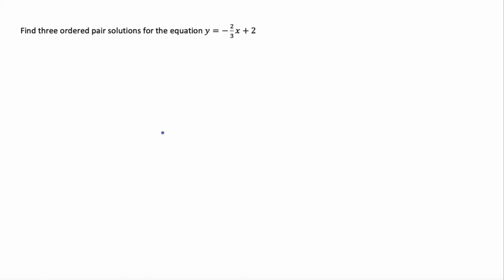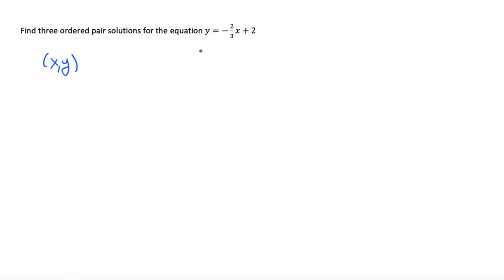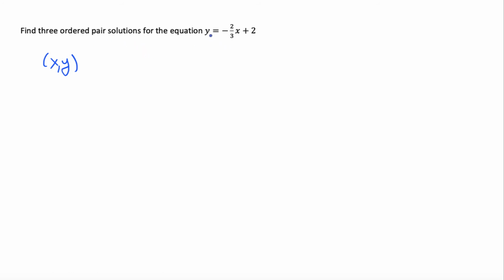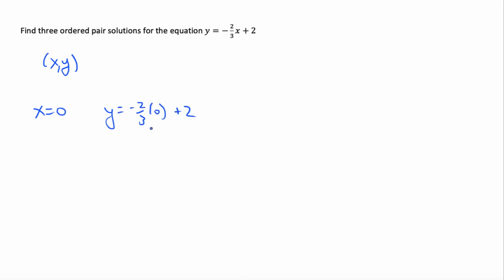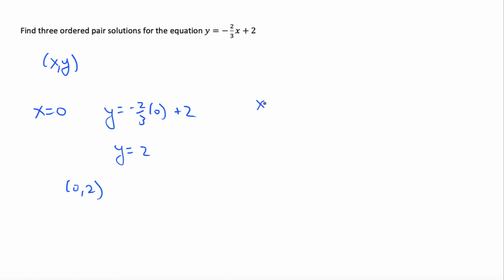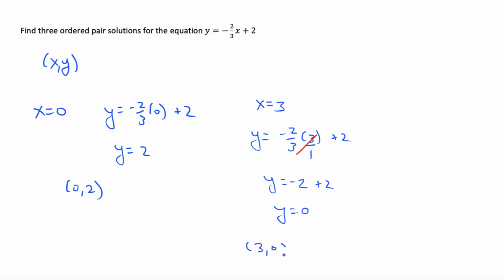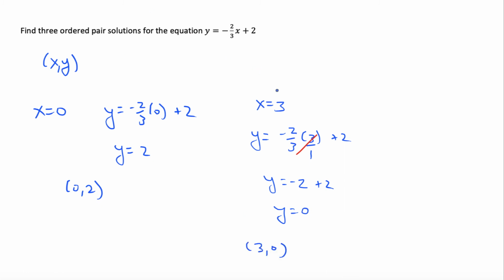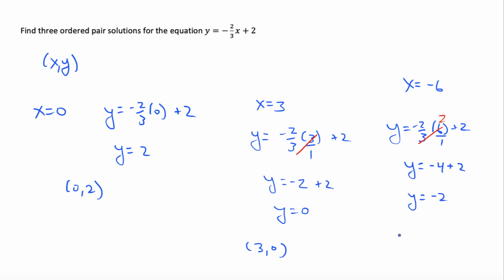95 4 1 5